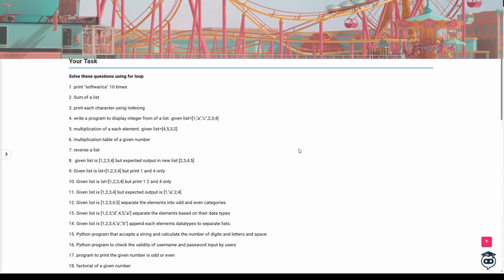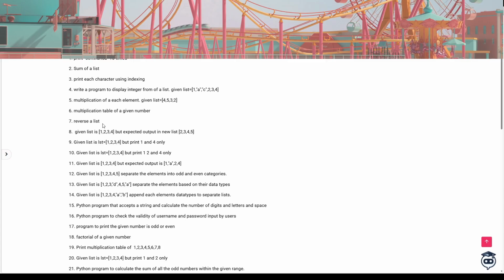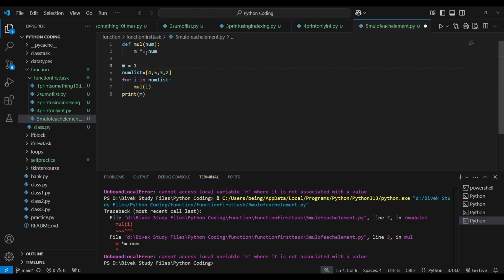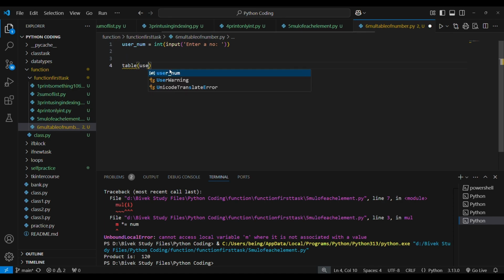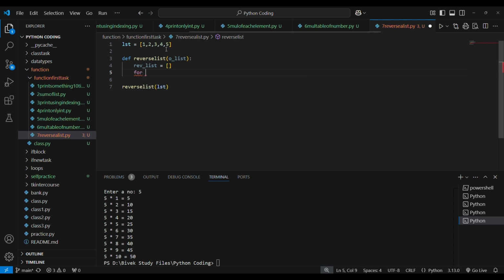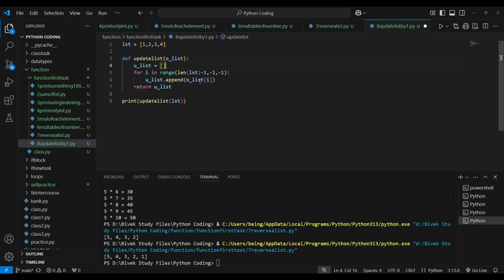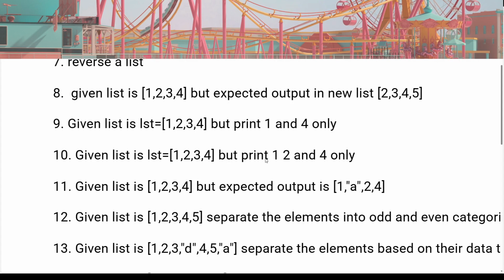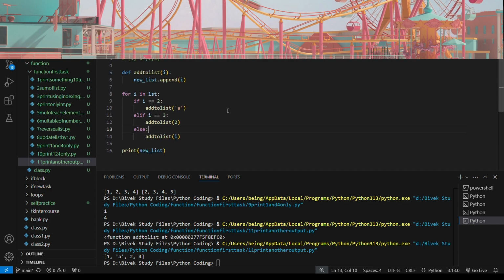Solving 45 Questions using Function | Python Q 1-11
I got 45 questions as task to do using For Loop but instead let's try these making with Functions and For Loops. Some things takes time so take time and watch. in any confusion comment out.